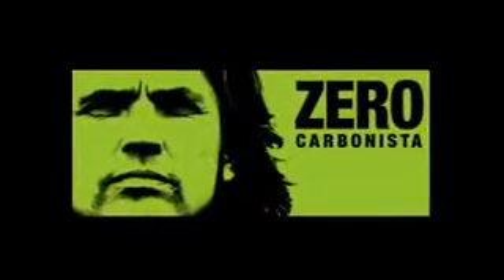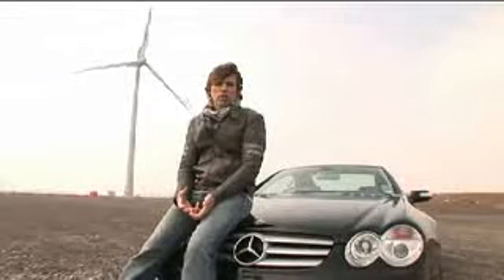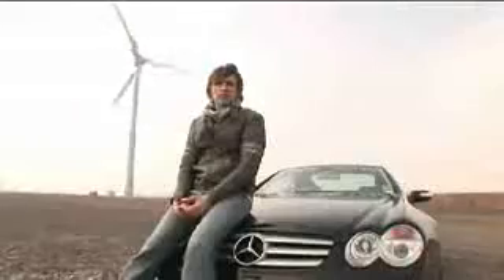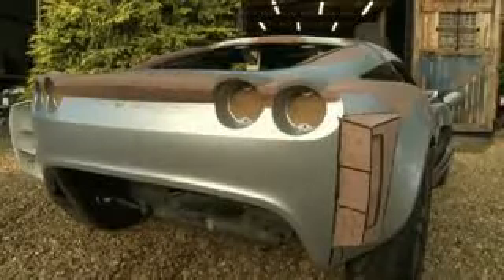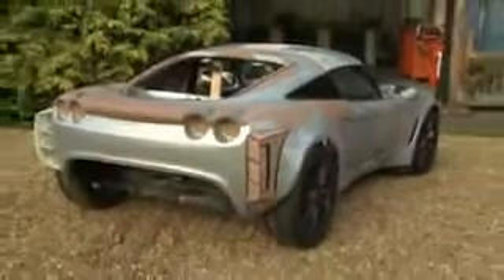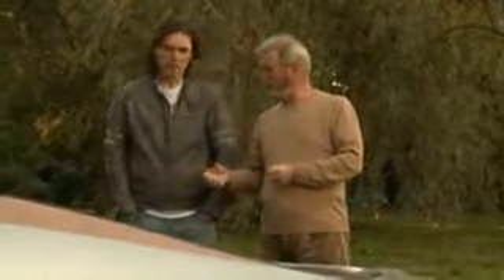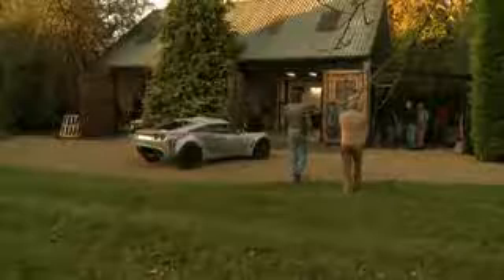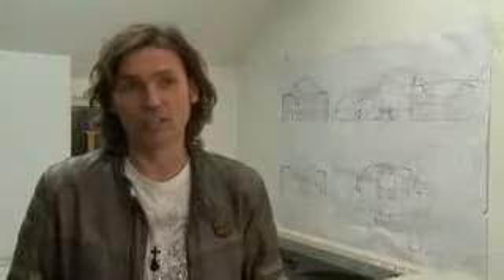Dale Vince - Zerocarbonista - Wind Powered Car - Part 3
Dale Vince, CEO Ecotricity, provides green energy for UK homes and is making a massive impact on Climate Change in the UK. Looks like Dale is going to be asking you to change your car too.